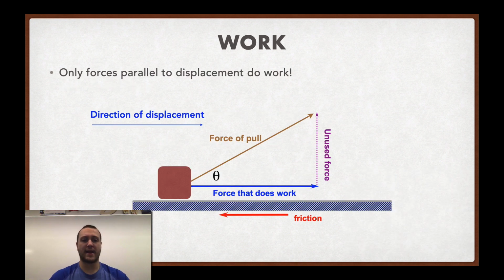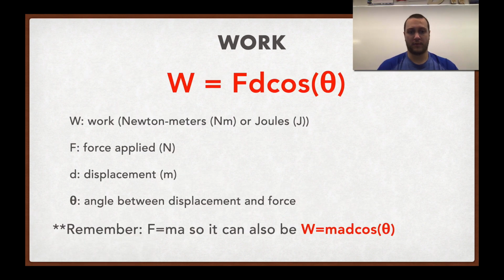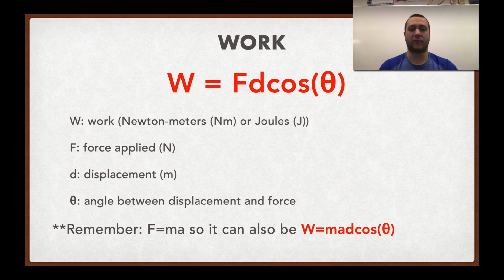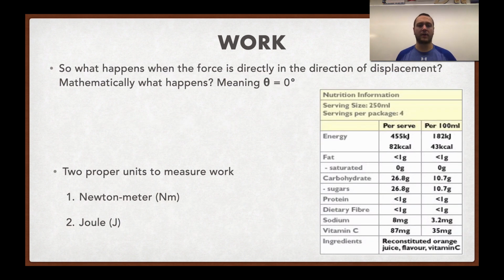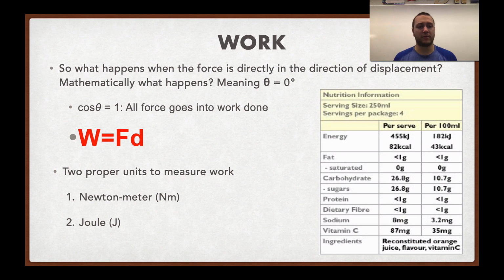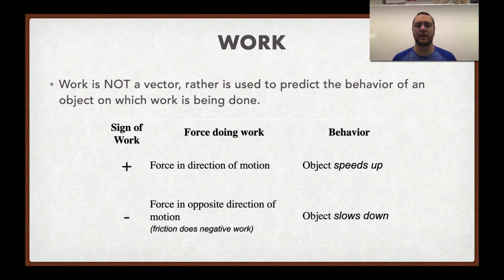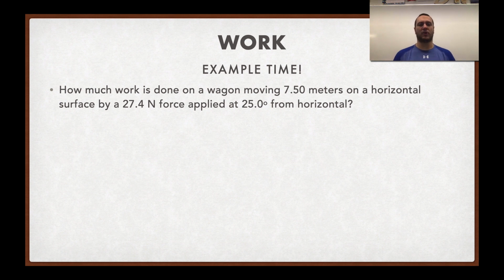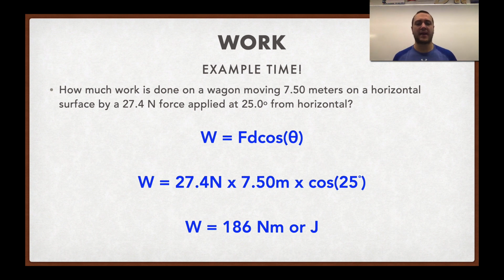Work Intro and Horizontal